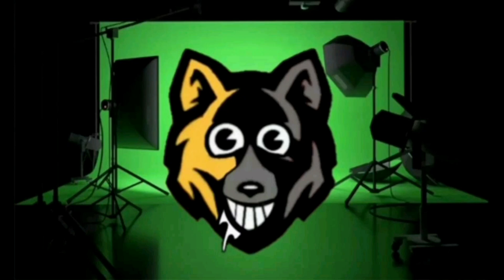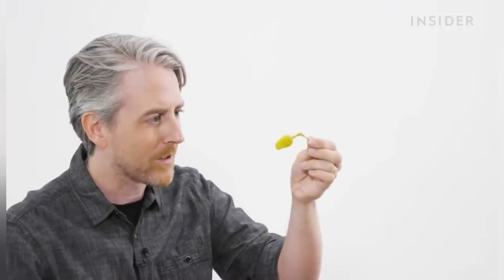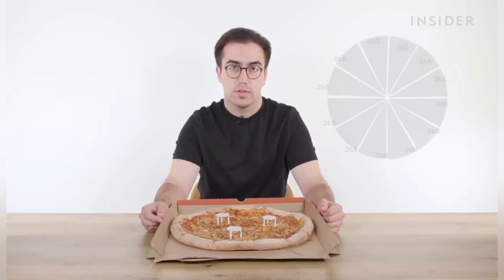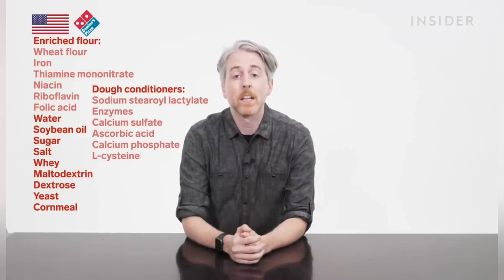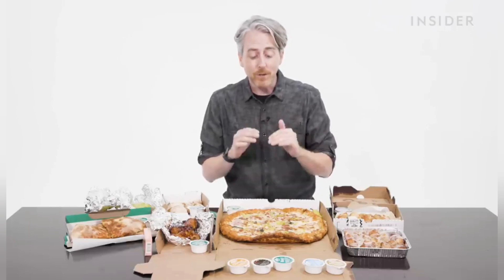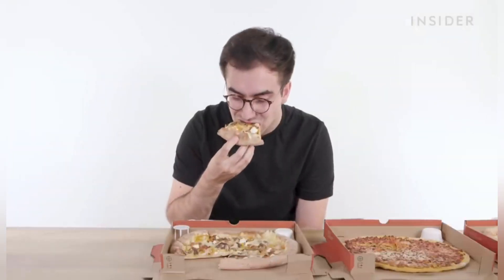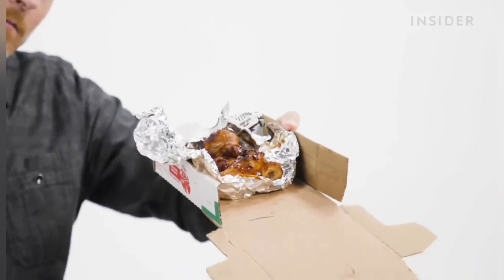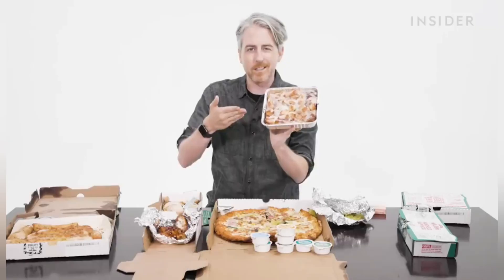Papa John's pizza in the UK and US!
👬 Friends
Jack @x1x69
Jackson @LycanWolf_YT
David @ninjadc6813

😇 This video is kid/family friendly!